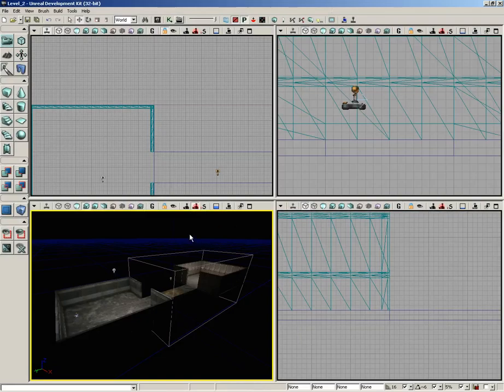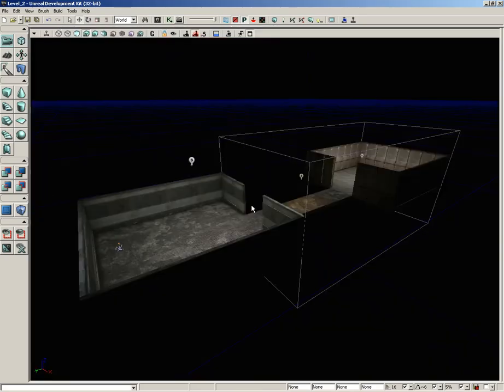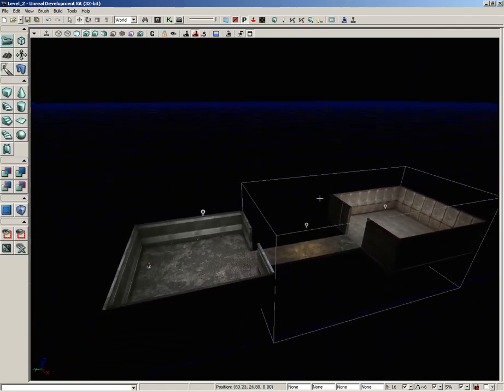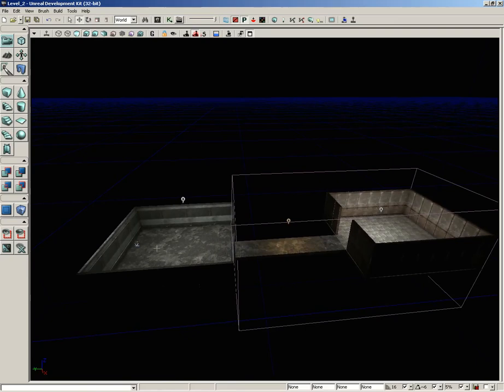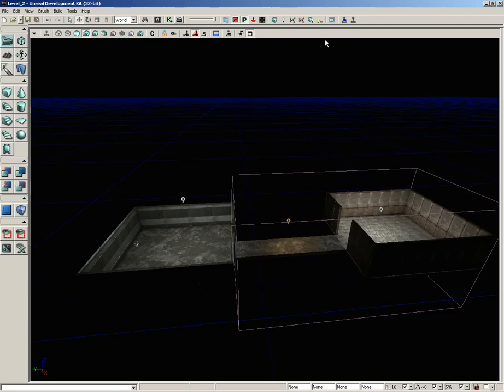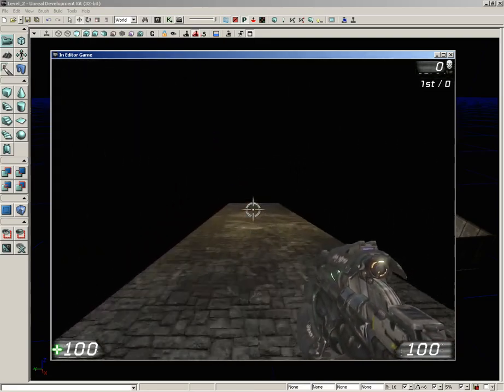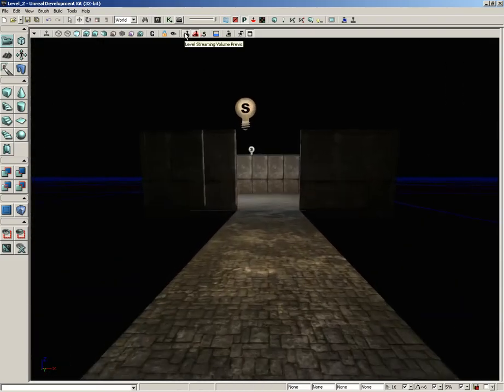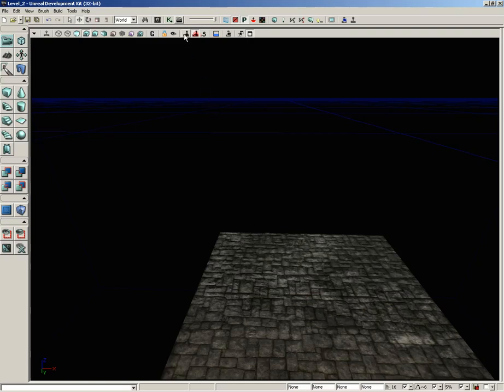#08 UDK Engine User Interface Course-Level Streaming Volume Previs